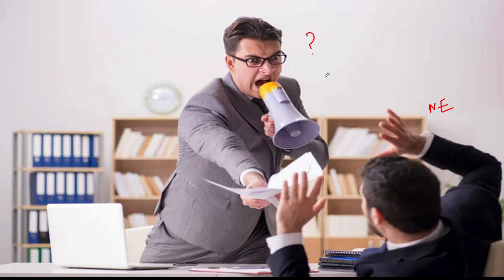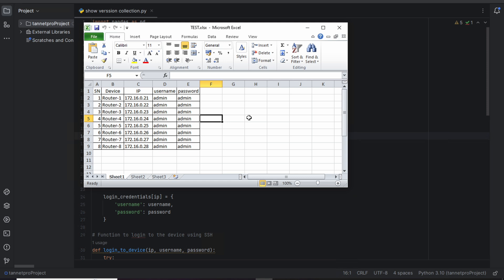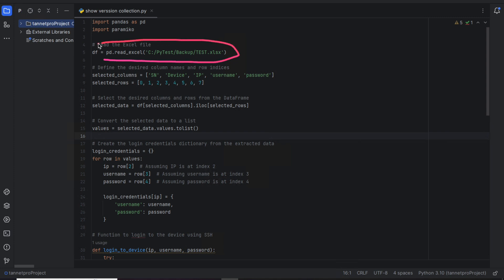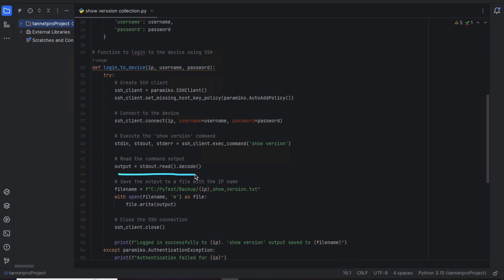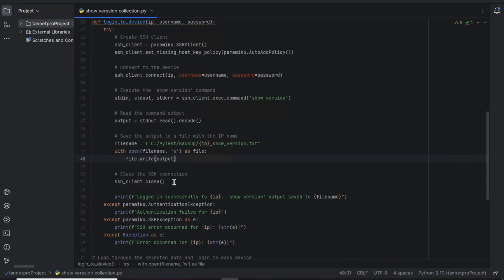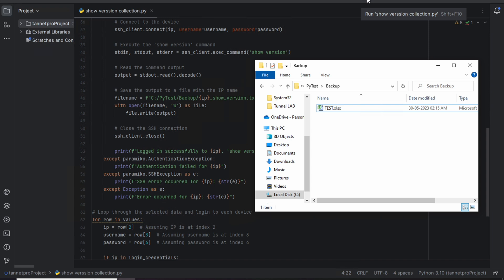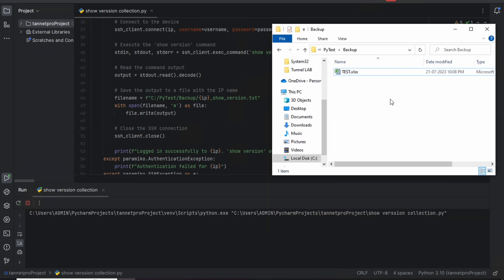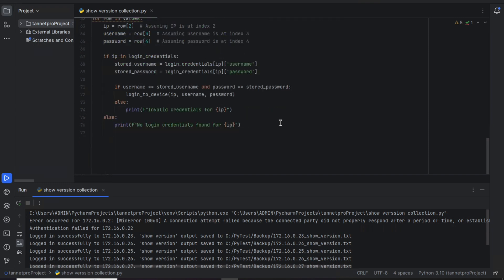Automate your network task & save time with python.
You can make thing easy.